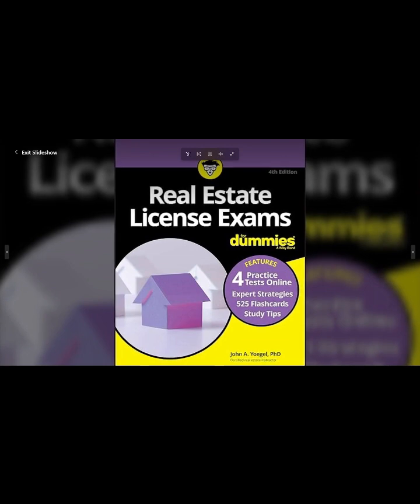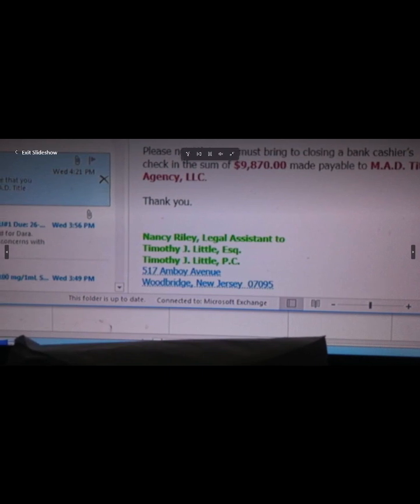Chapter 11: Contracts 101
PART 4: A House is Made of Lots of Paper: Legal and Physical Issues